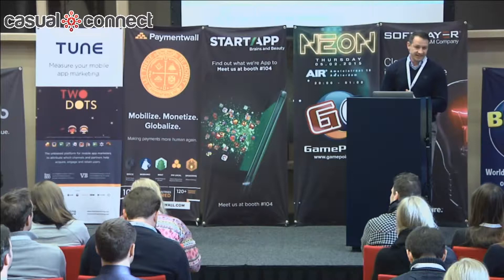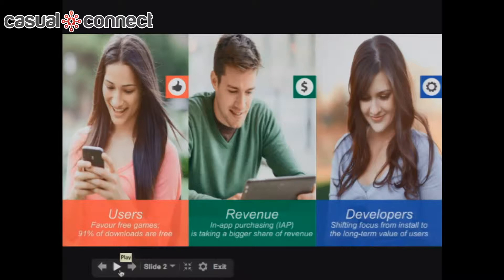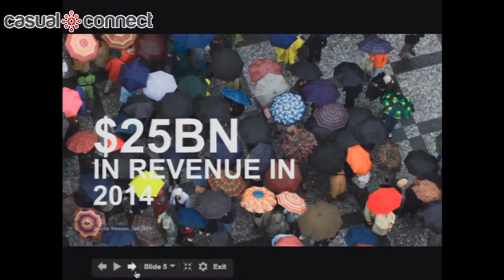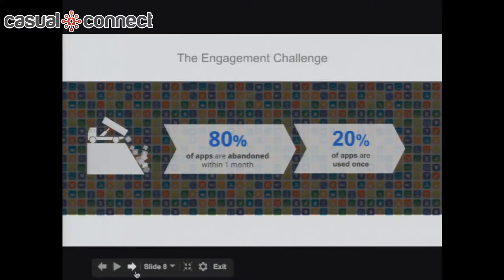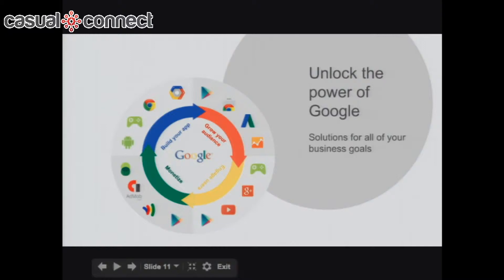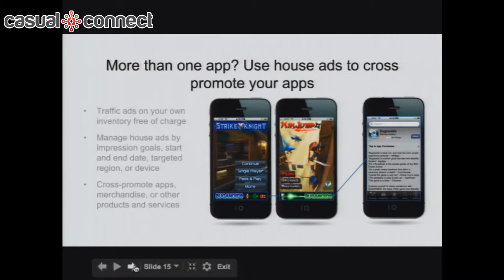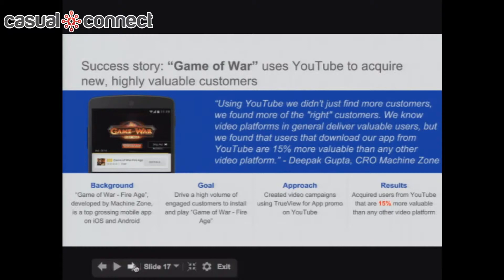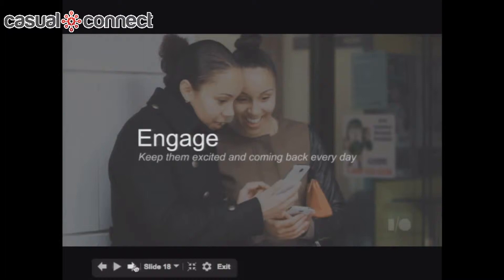Monetizing Free-to-Play | Bruce BROADBENT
Delivered at Casual Connect Europe in Amsterdam, February 2015.

In-app purchases (IAP) comprise a large share of in-game revenue today and are driven by paying power users (a.k.a ‘whales’), which typically make up less than five percent of the total user base. Ads can supplement monetization for the remaining ninety-five percent of non-paying users, and also reinforce your IAP revenue. How to show the right message to the right user at the right time? How to take advantage of the ads opportunity across platforms and screens? Come hear directly from Google on how game developers have been increasing their revenue and keeping their games free to play. Unlock new revenue streams and boost your business, while letting your users monetize at their own pace!